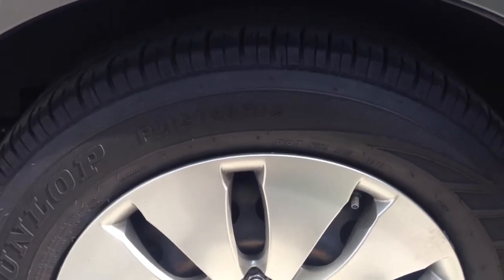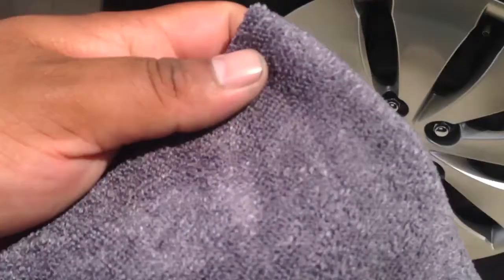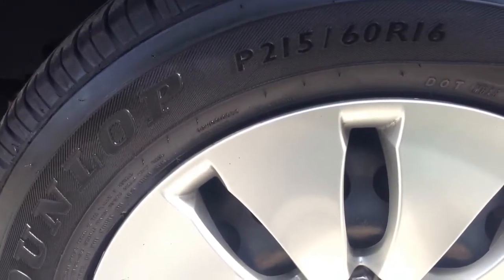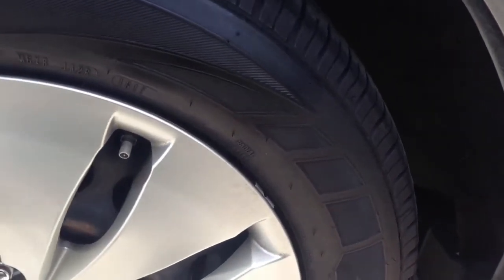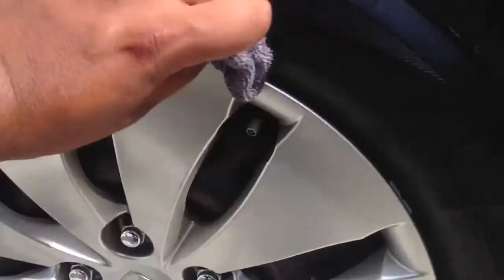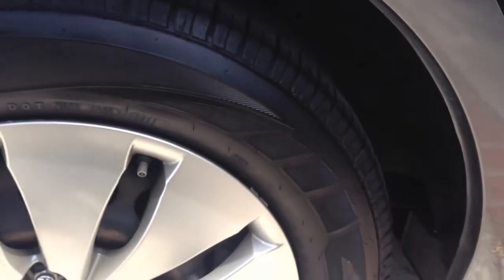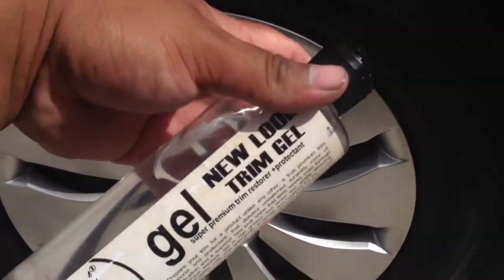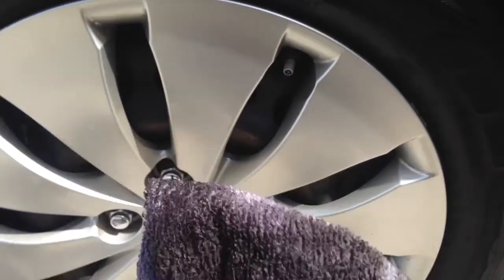Shine My Tires With Gel BMW 5 Series 3 Series E90 E39 528I 328I M5 M3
Chemical Guys